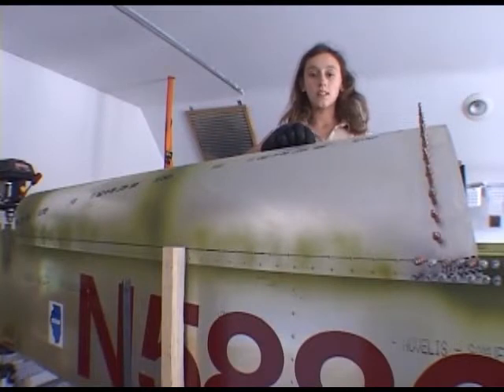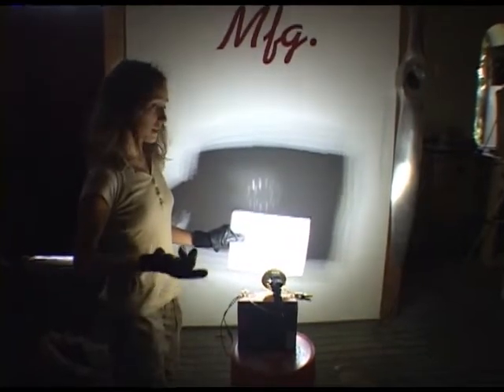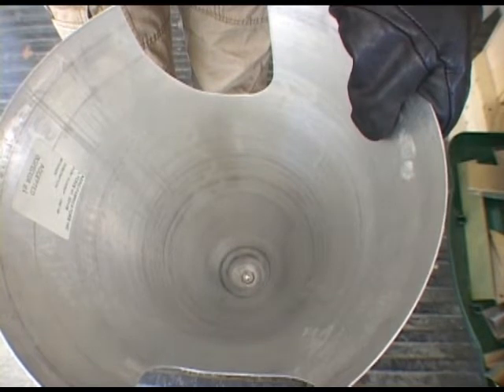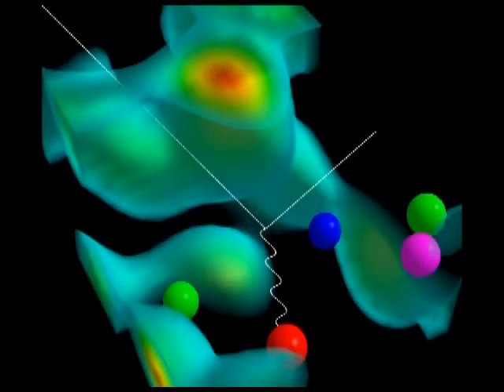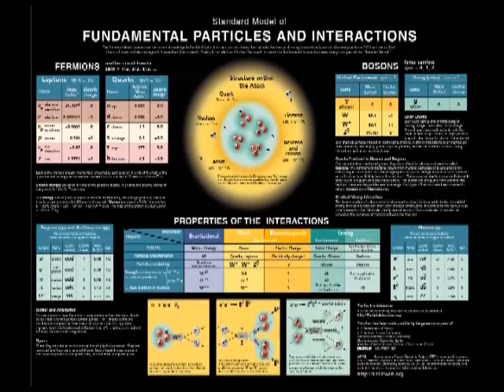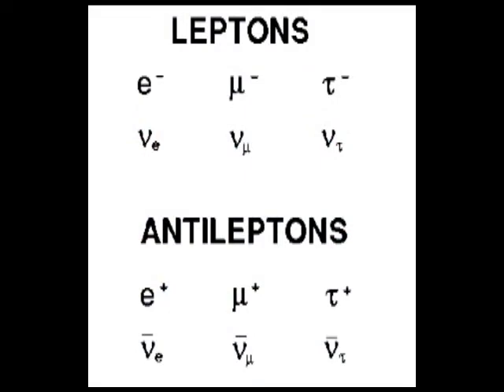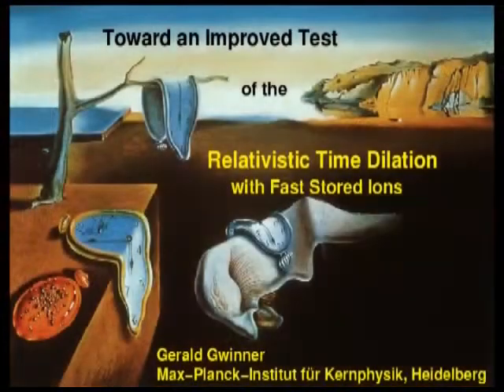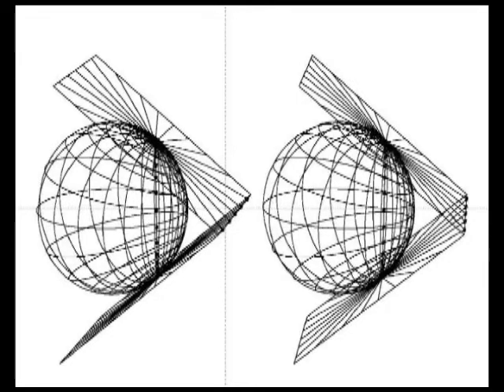October 8, 2006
Chicago Public School science project...
Sabrina Gonzalez Pasterski
Physics Girl